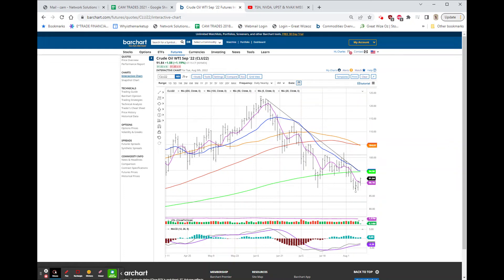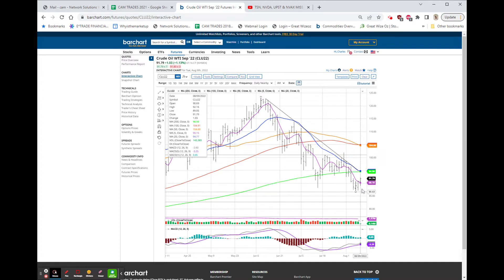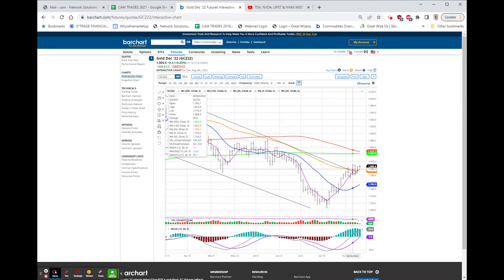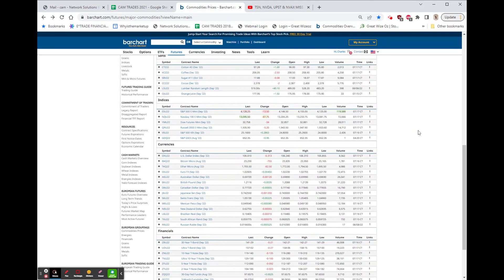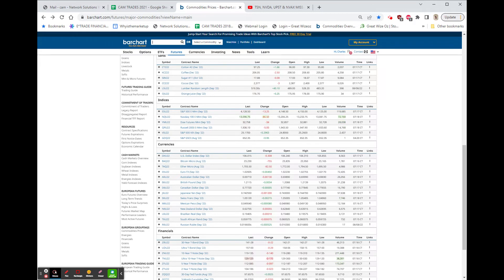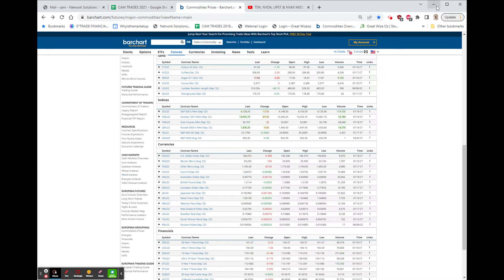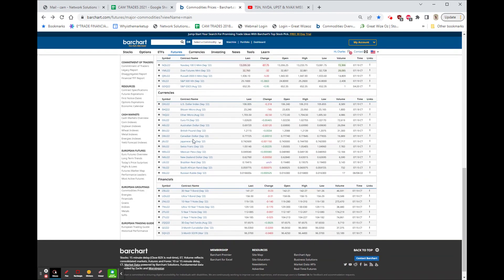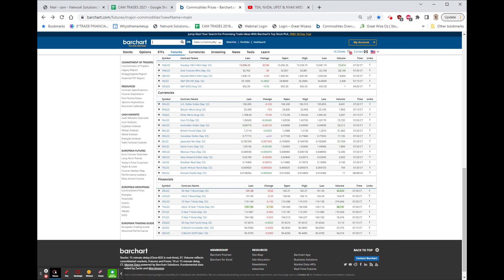FUTURES SLIGHT LOWER, OIL UP, BTC & ETHE LOWER, BRK OWNS 20+% OXY, GRPN LAYOFFS: Aug 9, 2022 8:30 AM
PRE-OPEN COMMENT
VIDEO #1398